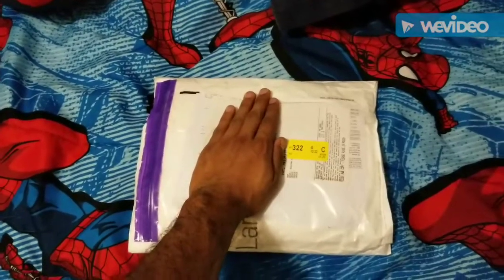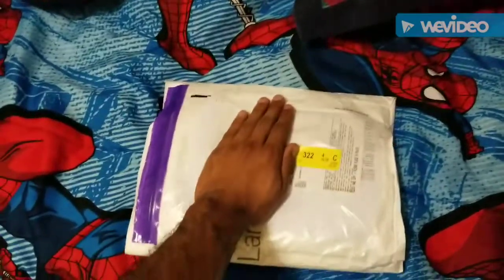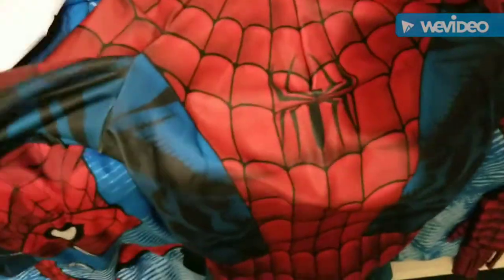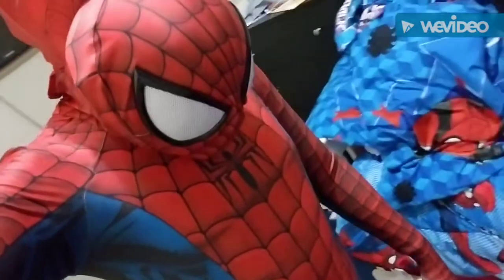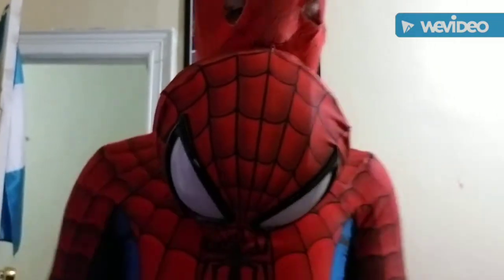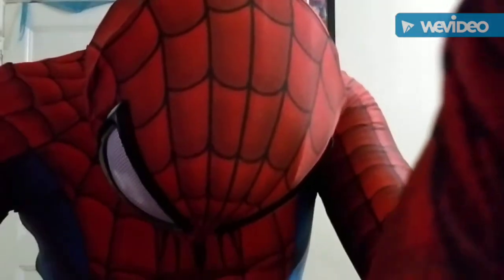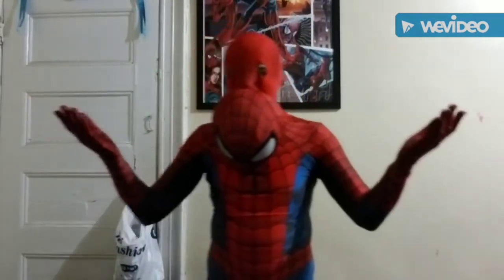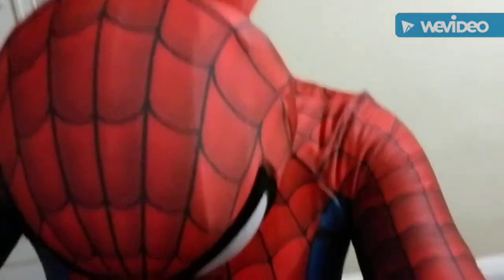ZentaiZone Spider-Man John Romita Jr Unboxing 🕸